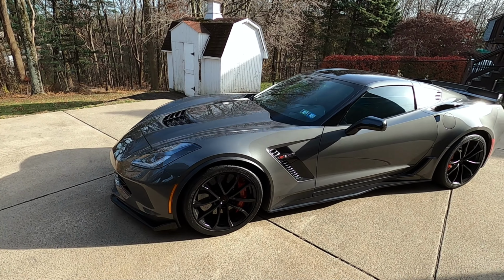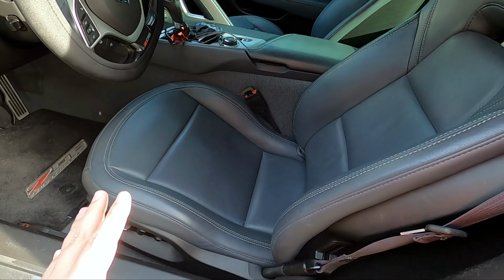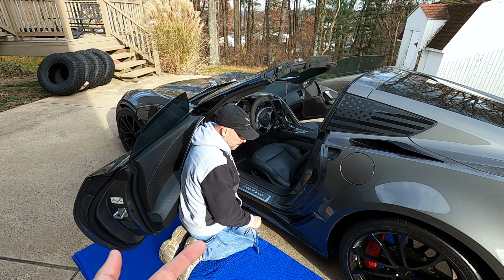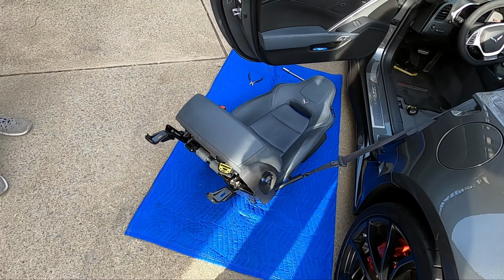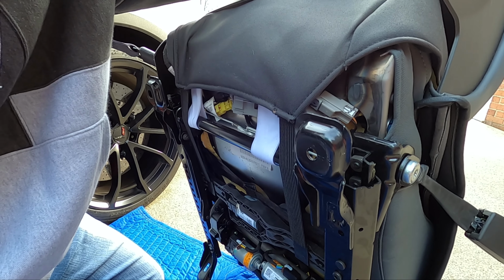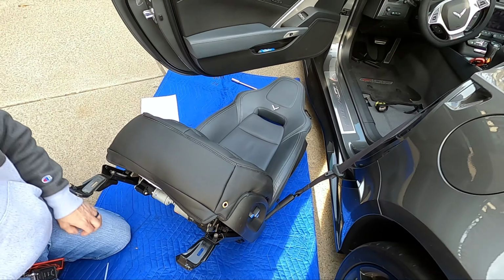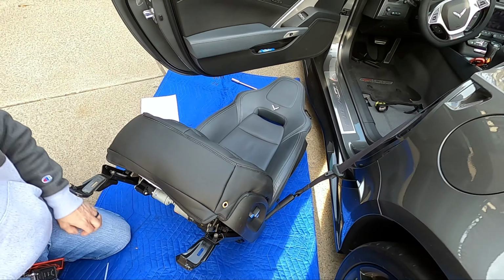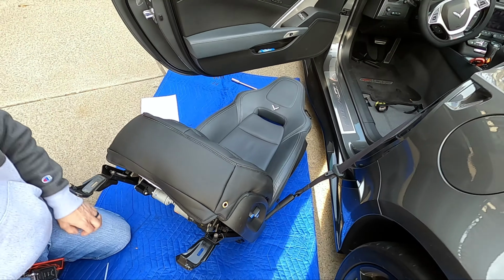STOP the WEAR on your C7 Corvette seats! Seat Skins that look STOCK!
📩 Send me some cool stuff 📩
         HorsePower Obsessed

5k LED license plate lights
5k LED cargo area lights
5% XPEL PRIME XR window tint

▬▬▬2021  COLORADO ZR2 MODS▬▬▬
LED switchbacks with built in resistor
Chevrolet all weather floor mats
1" RC leveling kit
Matte black steering wheel vinyl
Matte black raised tailgate letters
Black and tinted license plate frame
Center console tray/organizer
LED brake lights
LED 3rd brake light
ZR2 bed decals
Diode Dynamics ditch lights
Matte black tailgate inlays
All black bed tie downs